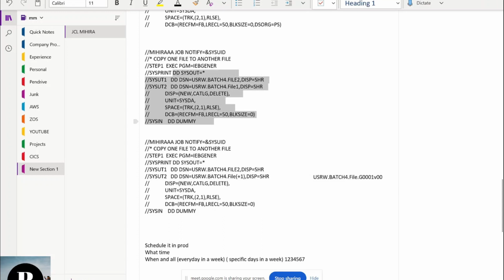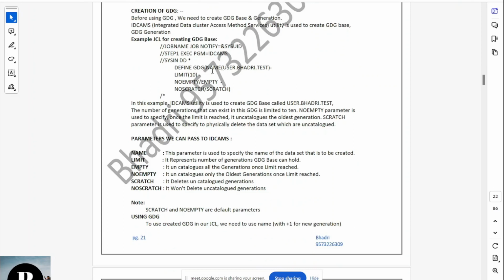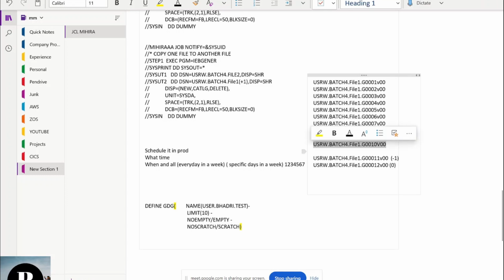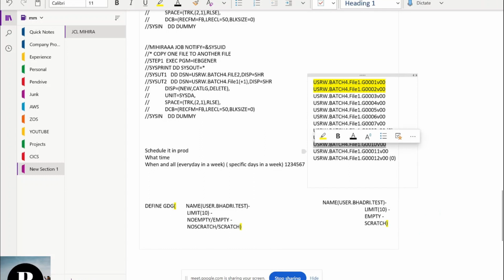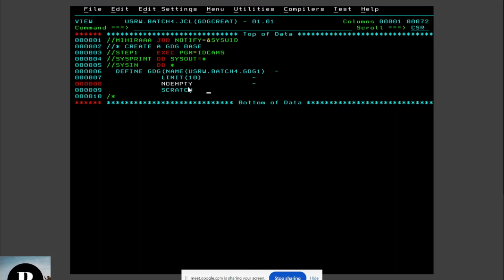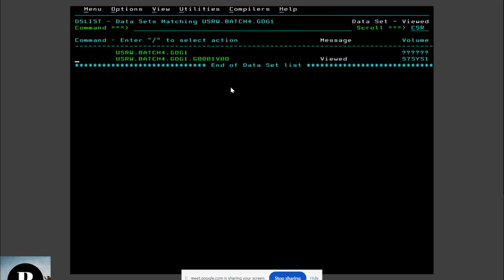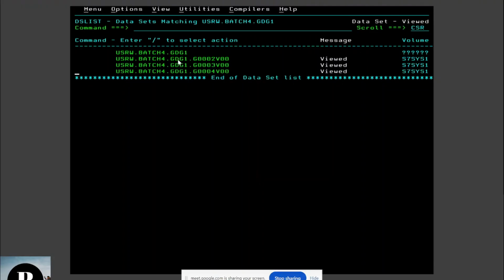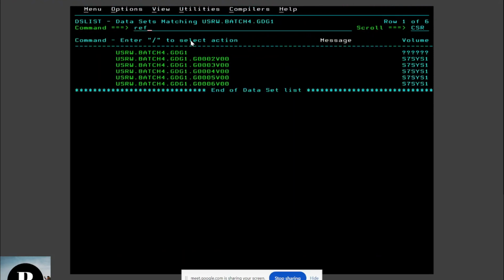Create GDG base || Create GDG Generations || Copy files to GDG Generations || Alter GDG base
Discover the power of GDG (Generation Data Group) bases in mainframe computing! In this video, we delve into the world of GDG bases, exploring  how to create GDG bases, create generations within them to track data revisions, and alter their properties to adapt to changing needs.